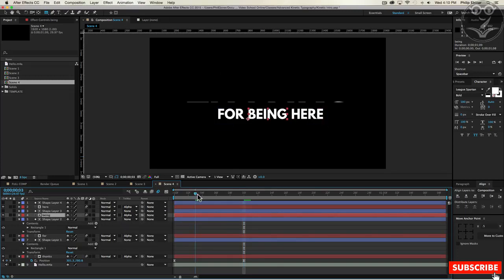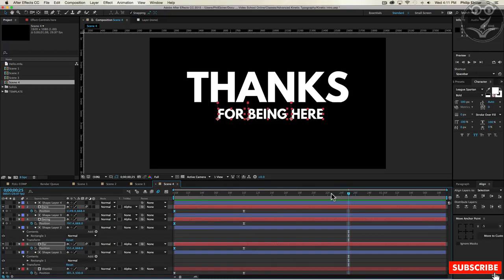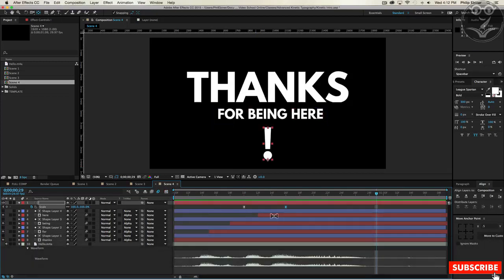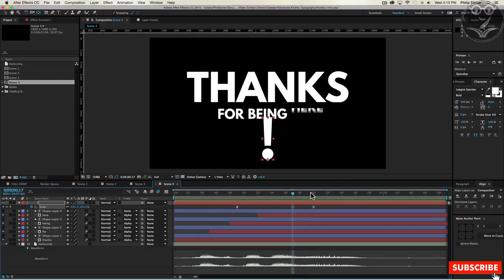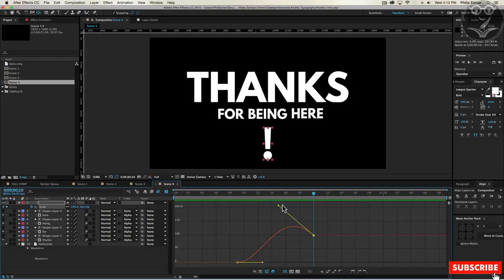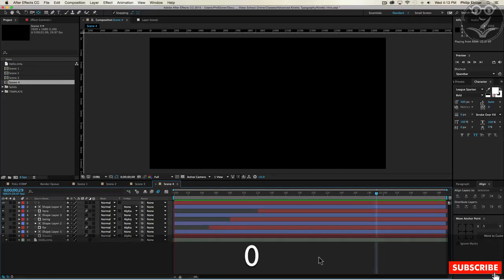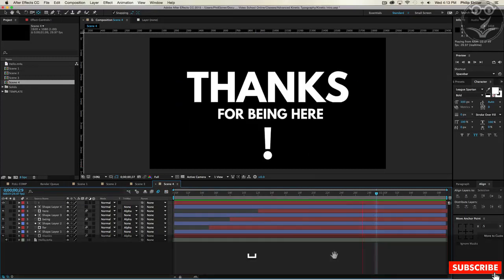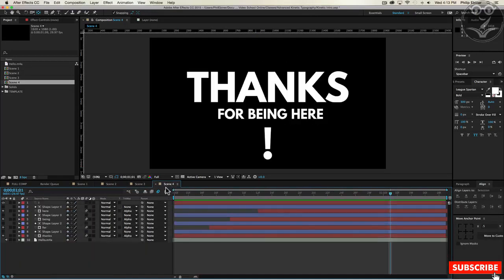Kinetic Typography Part 1-4: Revealing Text with a Wipe Reveal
Start creating your own kinetic typography videos, titles, and motion graphics in Adobe After Effects in just minutes!
--- Create stunning kinetic typography videos on their own.
--- Use modern techniques to reveal text in their videos.
--- Make their videos look better with better-looking titles.
--- Understand the basics of After Effects.
--- No previous knowledge is required, although basic knowledge of After Effects will make this course easier to follow.
--- To follow along, download any version of Adobe After Effects. In the course, we're using the latest Creative Cloud version.

--- Ever wanted to add motion to your video titles and text?

Kinetic typography is everywhere nowadays - in films, commercials, music videos, online courses. This 'motion typography' makes your videos look more professional and engaging. While it seems complicated, creating your own kinetic typography videos in Adobe After Effects is quite simple when broken down into the basic animations that are actually happening.
That's what this course is all about - breaking down a complicated motion graphics video, and teaching you how to animate each type of text animation.

--- What will you be able to do with this course?

Use traditional cuts to introduce new words
Reveal text with scale and position animation
Rotate and flip text onto the screen
Revolve text onto the screen (like they do in so many commercials!)
Improve animations with motion blur, easy ease, and graph editing
Export and upload your videos
Much more!
If you've ever wanted to jump right into creating kinetic typography videos, but didn't know how - this is the perfect course for you.

--- How does this course work?

This course is taught using Adobe After Effects. We used the latest Creative Cloud version of After Effects, but you can use any previous version (CS6 or earlier) because the process is the same. In this course, we dive right into creating kinetic typography in After Effects. While it will be easier to follow along if you have some experience with After Effects, it is not a requirement. If this course goes too quickly or seems too advanced for you, try enrolling in our full Kinetic Typography or Complete Adobe After Effects courses, which are for complete After Effects beginners.
Throughout this course, you will be working on your own kinetic typography project. Each lesson breaks down one scene from the sample video, going over a new technique in revealing text (cut, scale, position, and rotation animations).

--- What bonuses are included in this course?

Follow along by using the downloadable After Effects project file. This way, you can follow along with everything we do in the course.